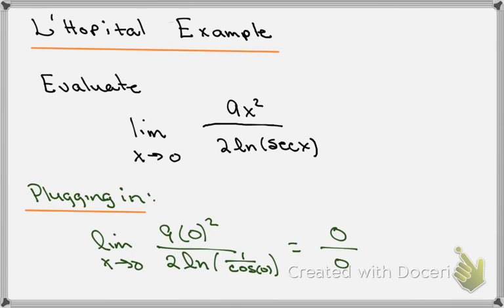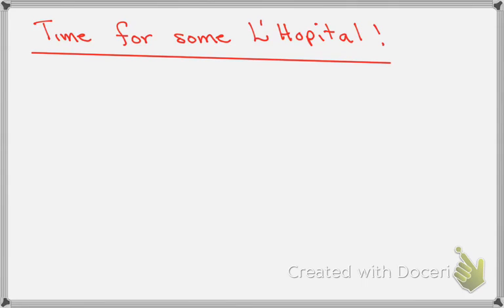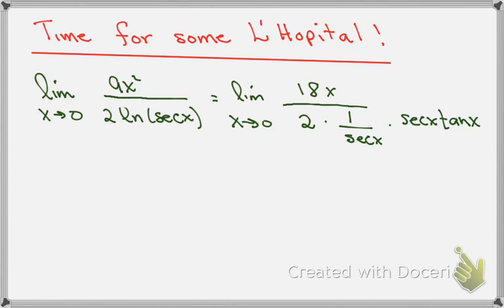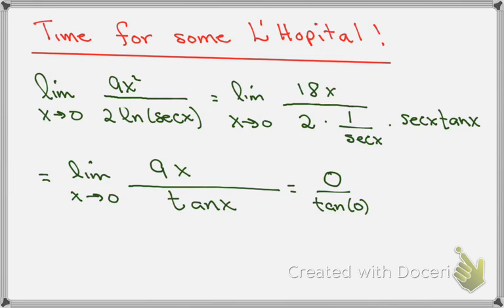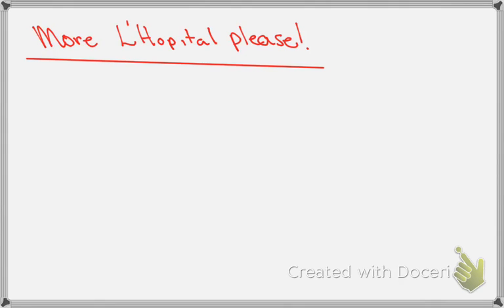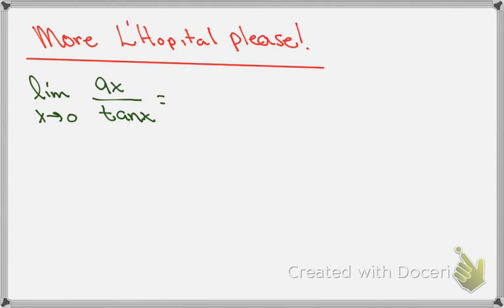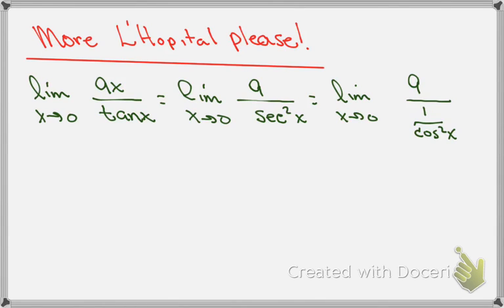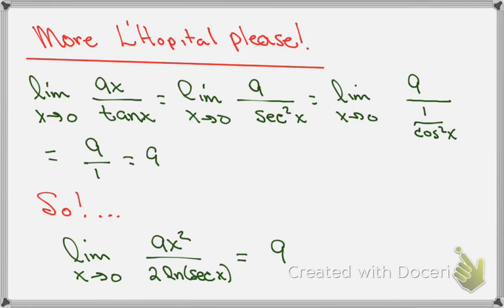Application of L’Hopital’s Rule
In this example we see how to apply L’Hopital’s Rule multiple times to find the limit.